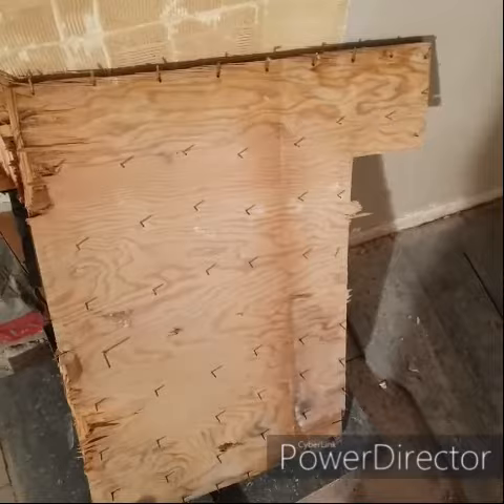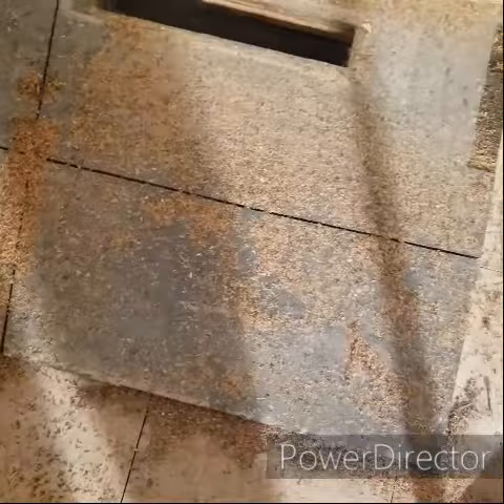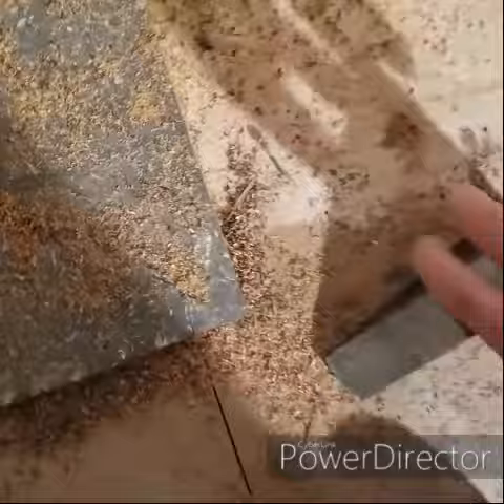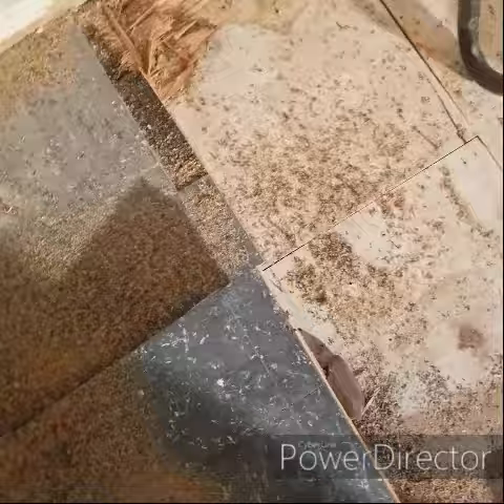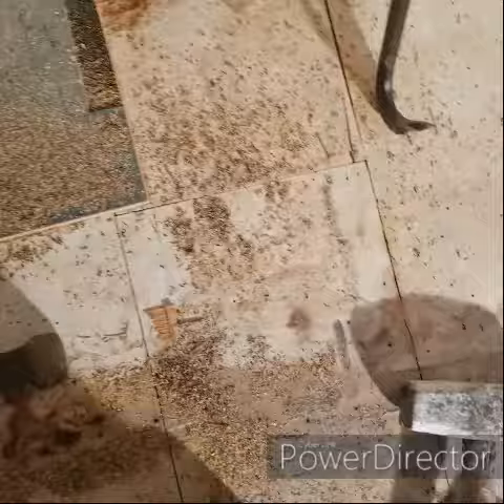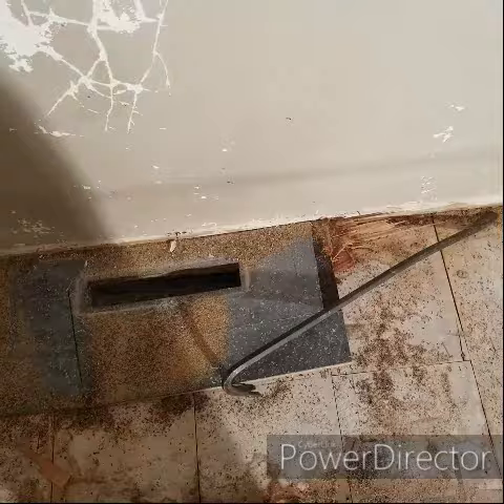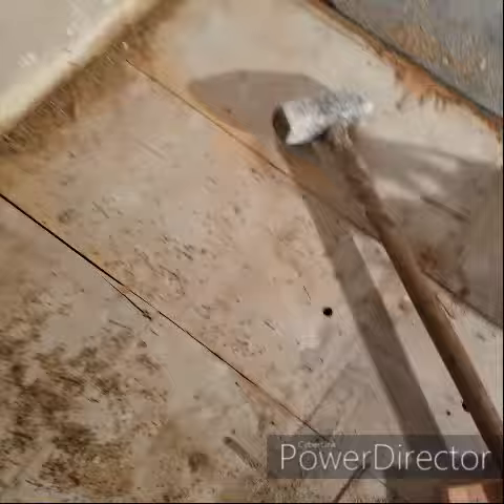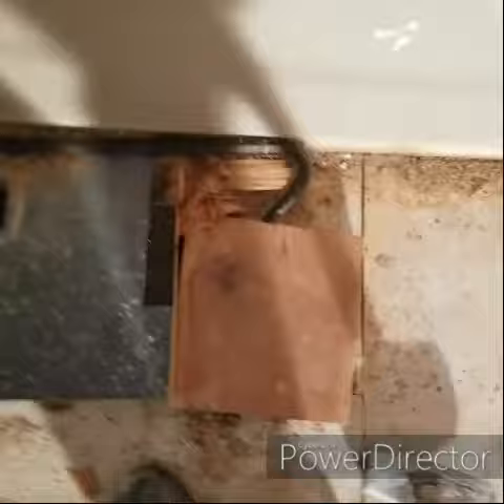Simple way to remove nailed down underlayment/subfloor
In this video, I show a very simple way to remove underlayment that's nailed to the floor. When I say to set the saw blade so that it just penetrates I mean just penetrates the bottom of the underlayment. Do it so the blade just kisses the wood below and does not cut into what the underlayment is nailed to